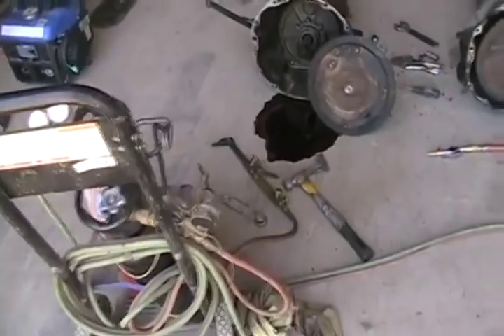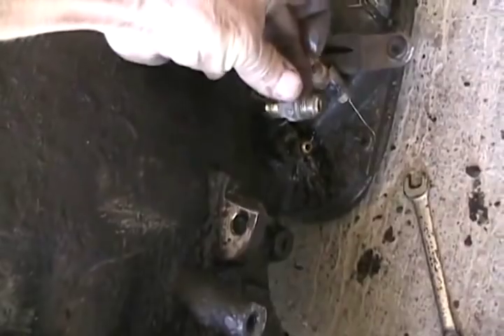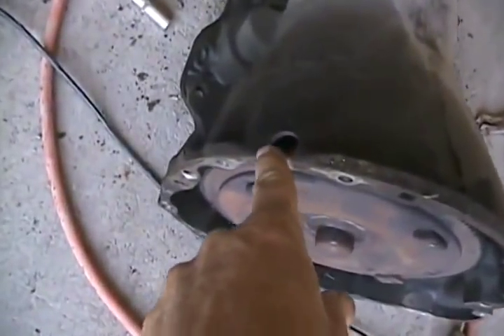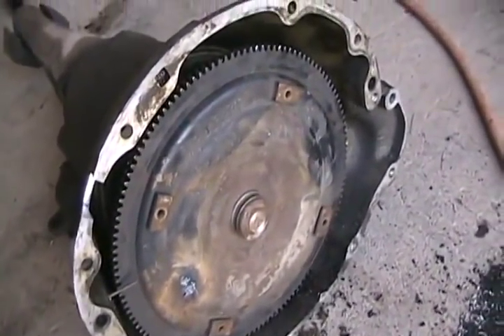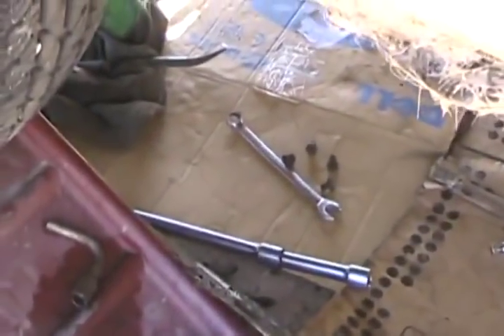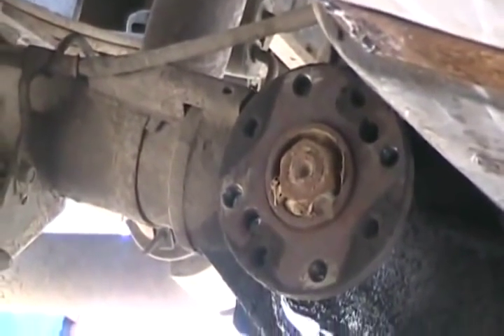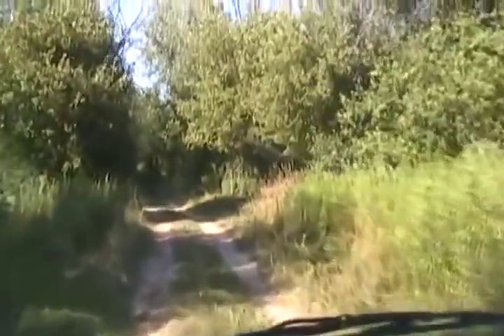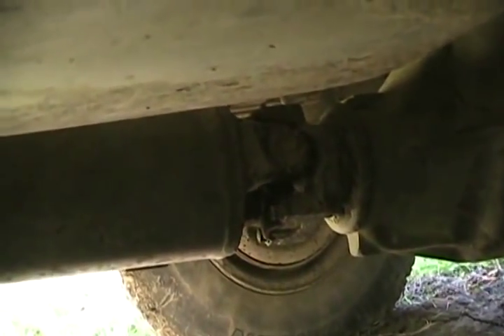#71 Modify and instal dodge 727 transmission [Davidsfarmlives]